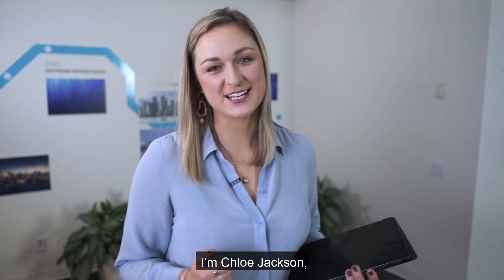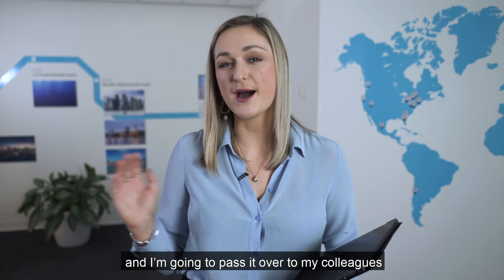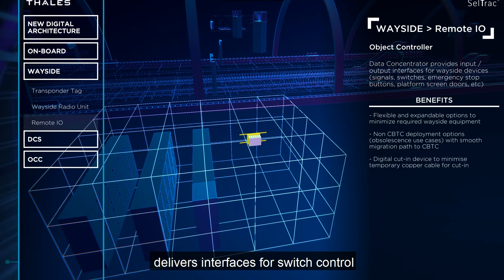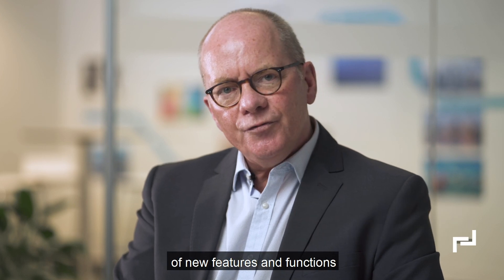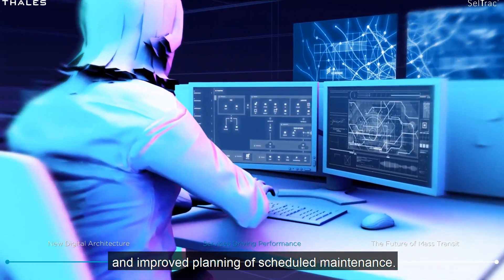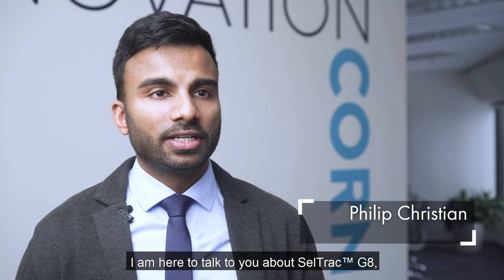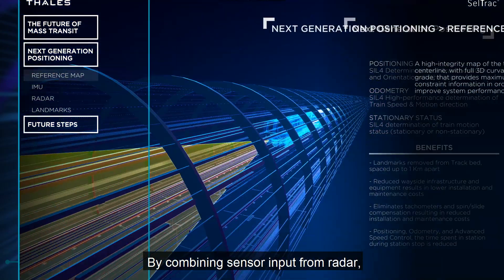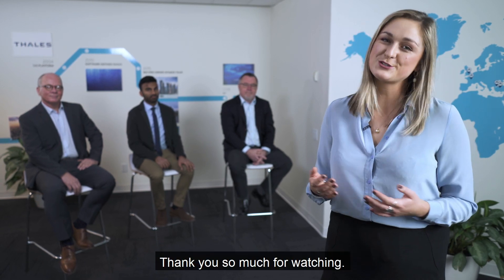Thales SelTrac™ CBTC G8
SelTrac™ CBTC is our world-leading signalling solution for high-capacity urban networks.  Discover SelTrac™ G8, our 8th generation CBTC technology